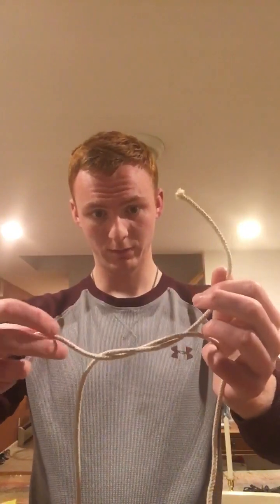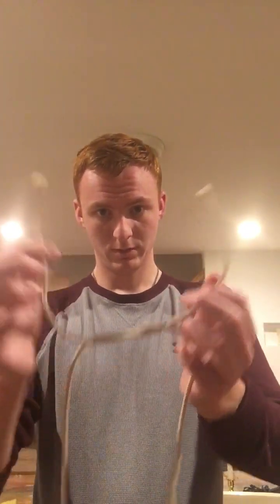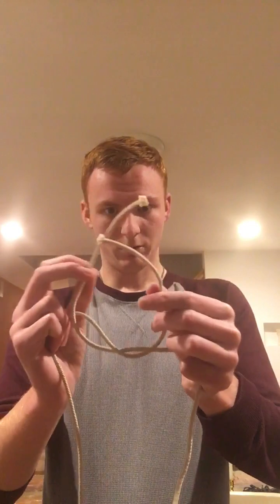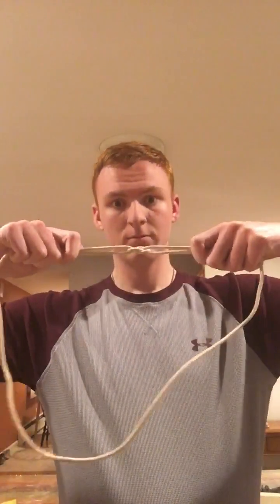Demo Speech Battle 2